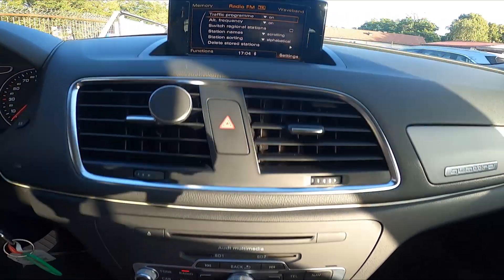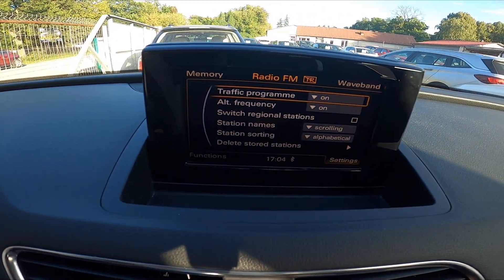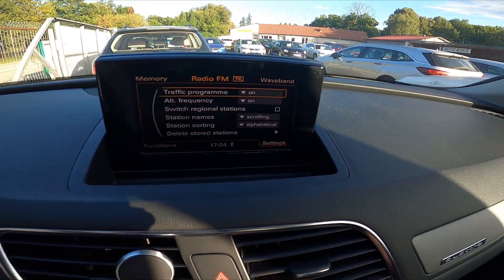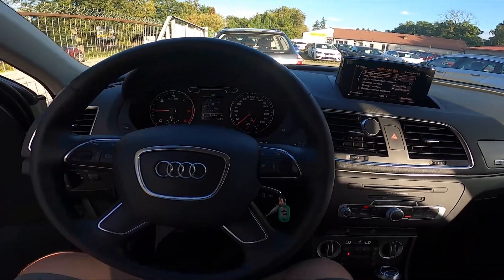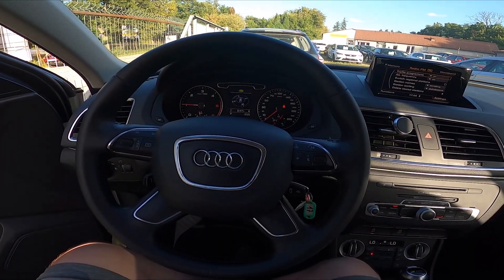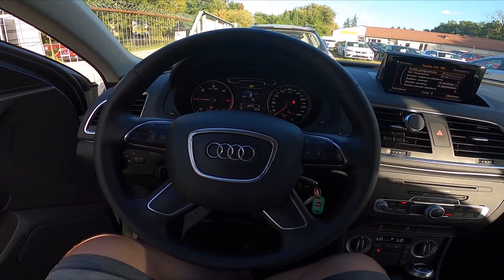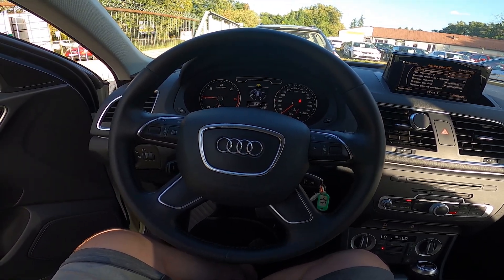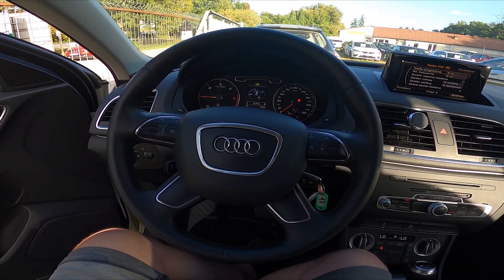How to Enable or Disable Traffic Programme for Radio in Audi Q3 I ( 2011 – 2018 ) | Manage TP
Find out more info about Audi Q3 I ( 2011 – 2018 ) :
Would you like to know how to Enable or Disable Radio Traffic Notifications in Audi Q3 I? This feature nowadays radios is responsible for showing Trafic Notifications as Prompt Notifications by Radio. Follow the video we've provided above to learn how to Turn Radio Traffic Notifications On or Off in Audi Q3 I!

How to Enable TP? How to Use TP? How to Manage TP?

Years of Production:

2011 – 2018

Series:

Series 1 (I) - ( 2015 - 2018 )

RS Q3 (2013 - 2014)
RS Q3 Facelifting (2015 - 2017)